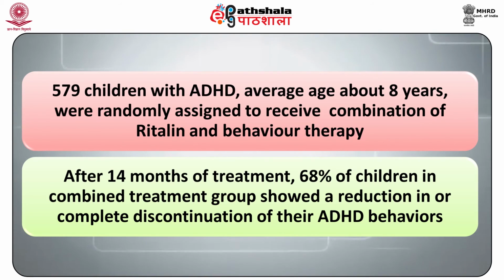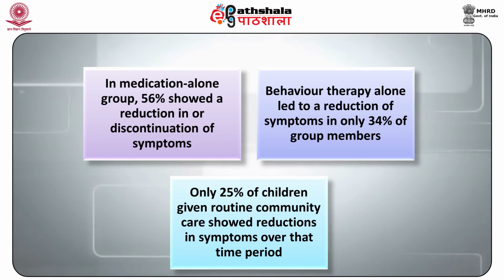FSC P15 M9 x264